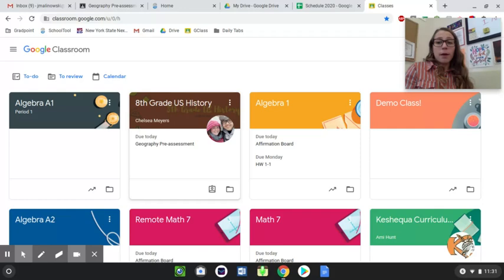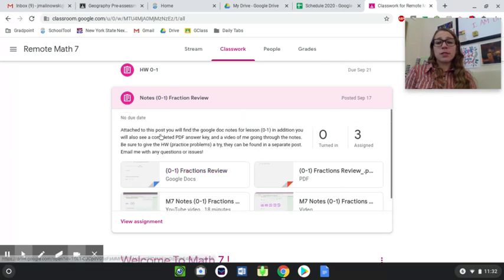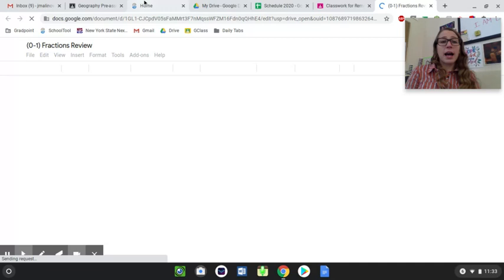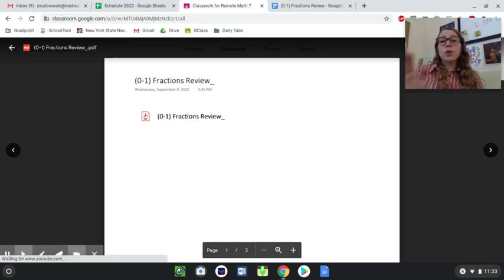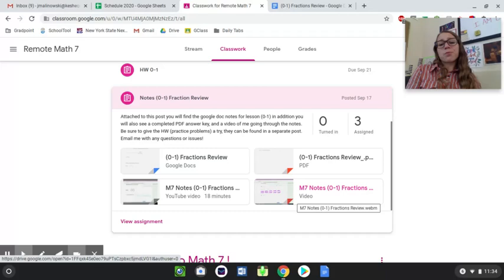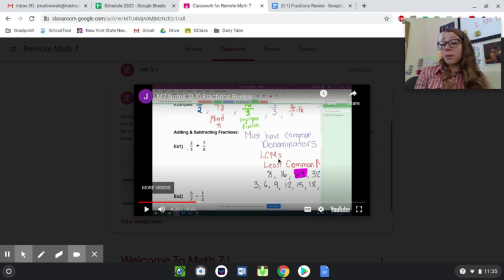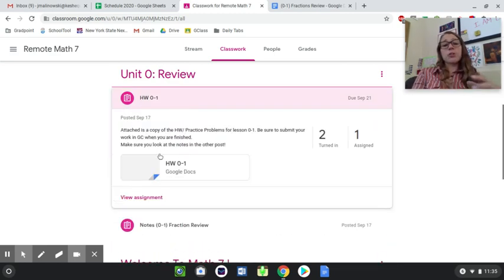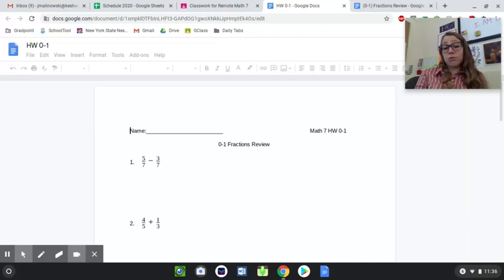Intro to Notes & HW Process